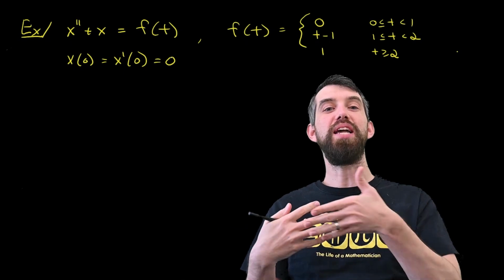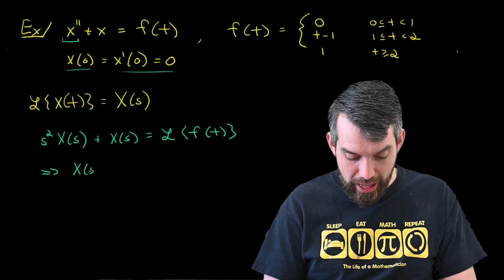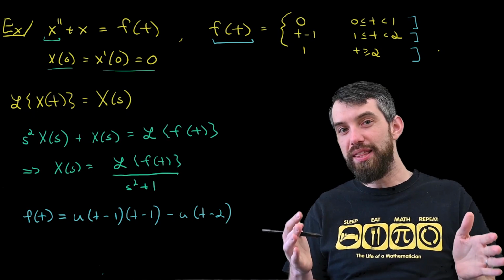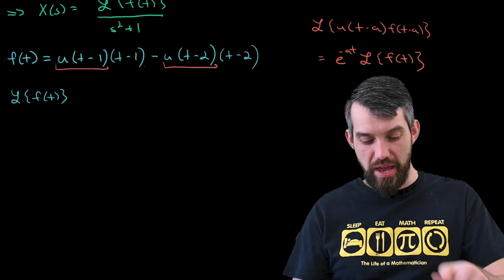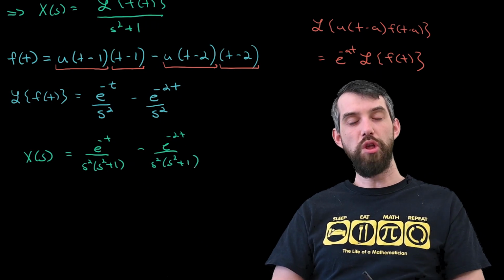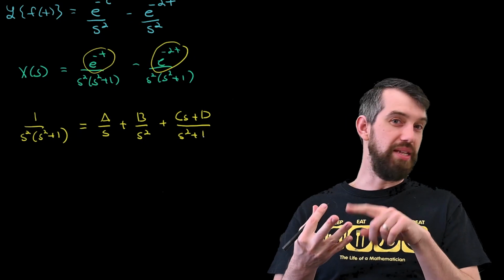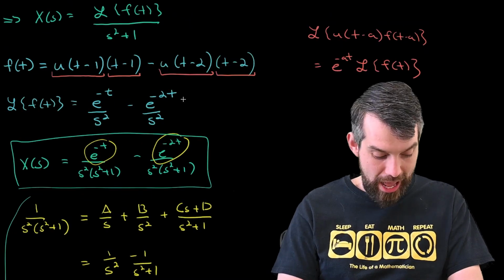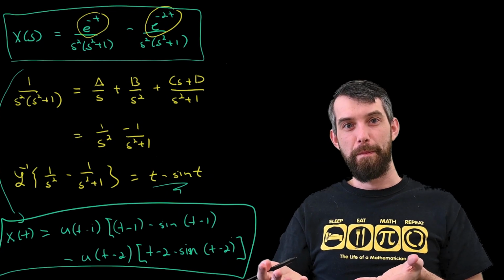Solving an IVP with a discontinuous nonhomogeneity